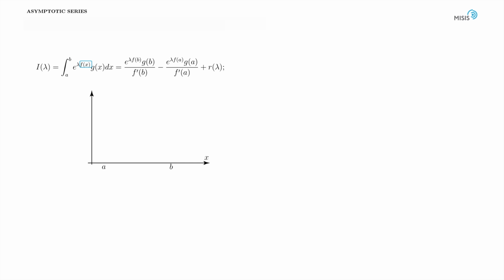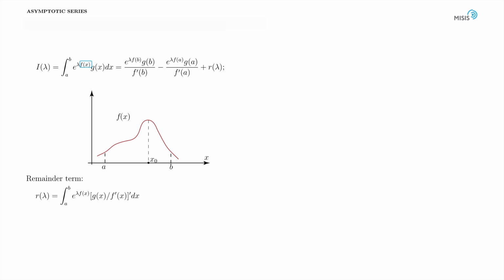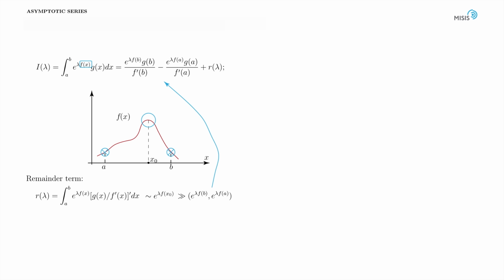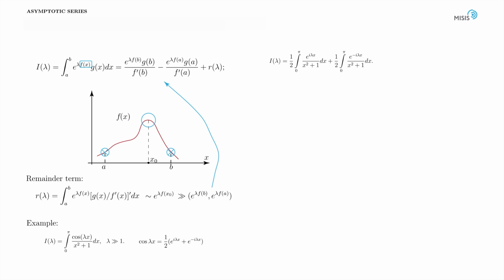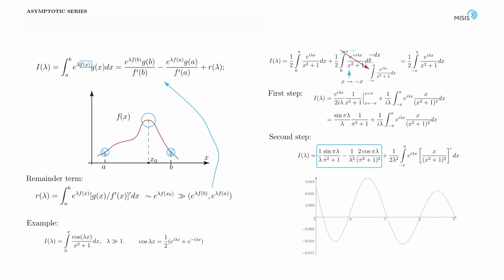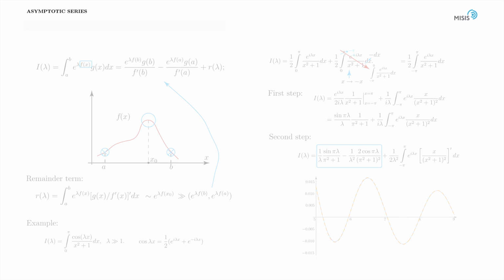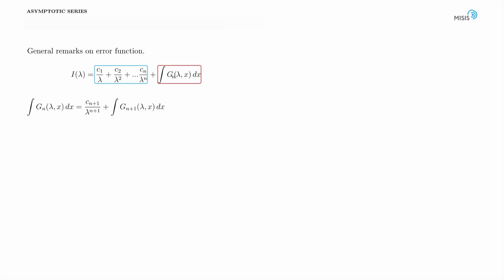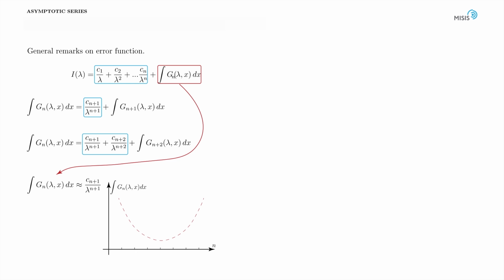01.05 Integration by parts technique: limitations and more examples_NEW